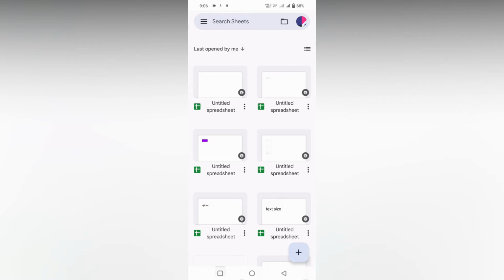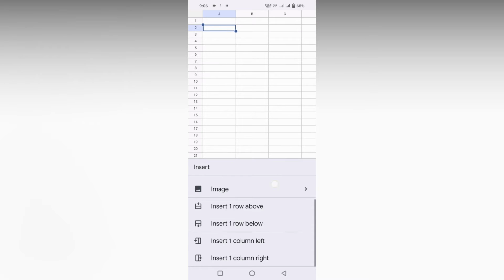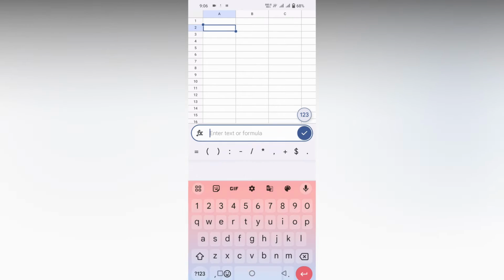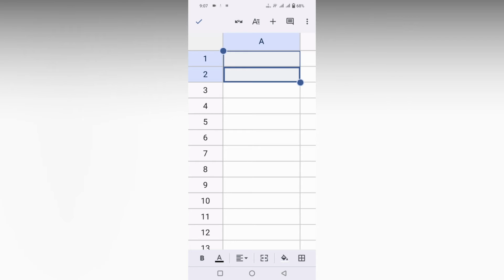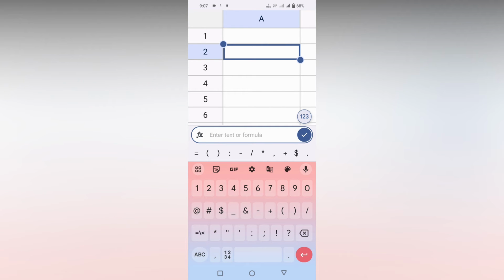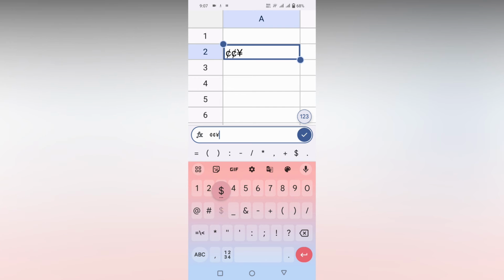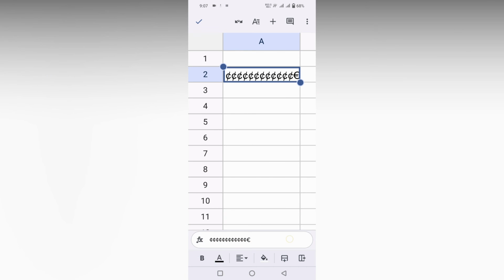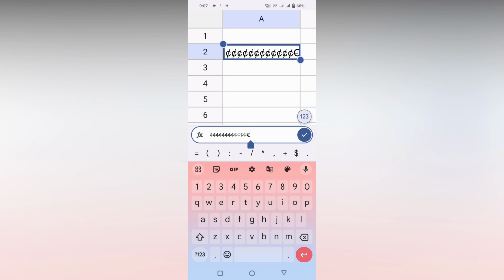How to insert cent symbol in Google sheets mobile | how to insert cent on Google sheets mobile